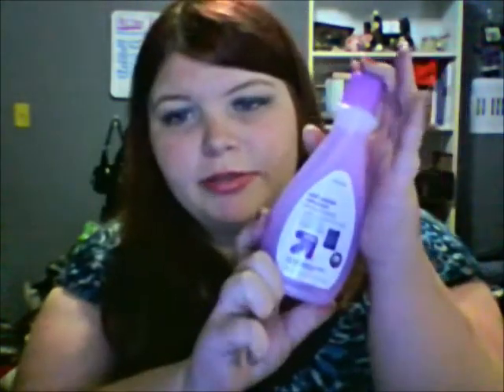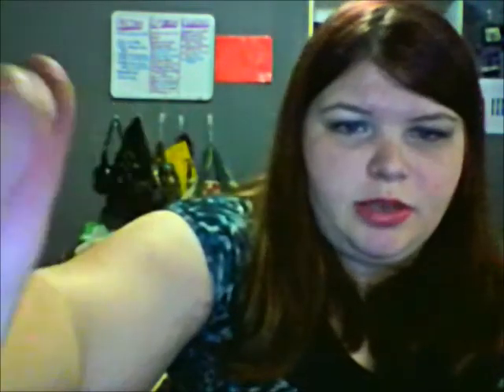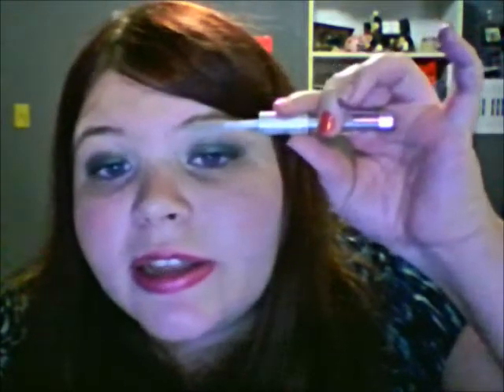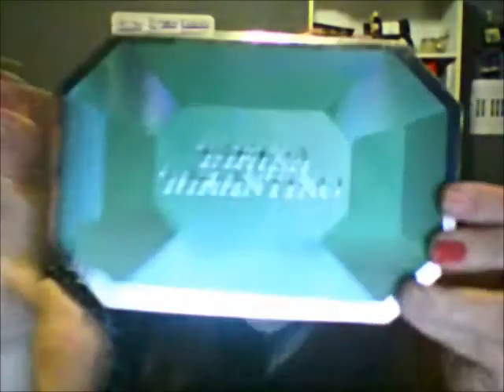Collective Haul: Sephora Target and Marshalls HAUL.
Hey guys this is just a Haul for you guys! I hope you enjoy!!